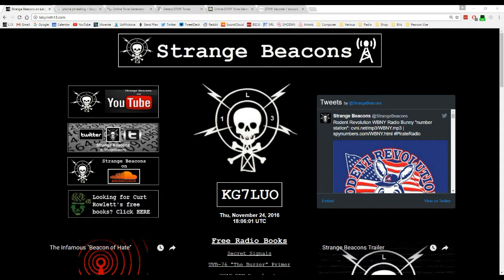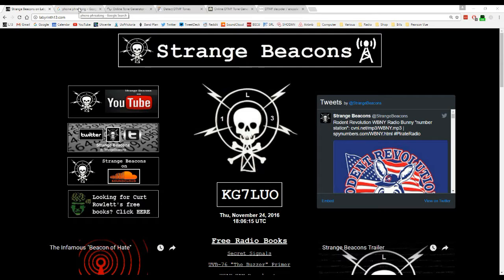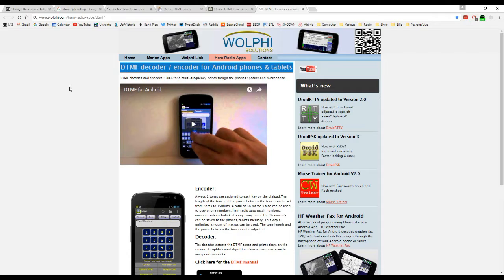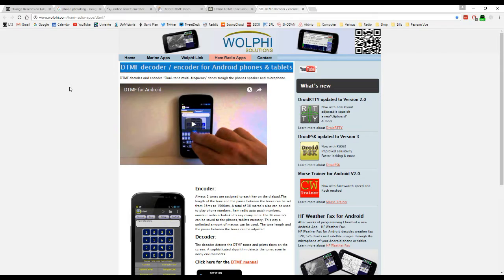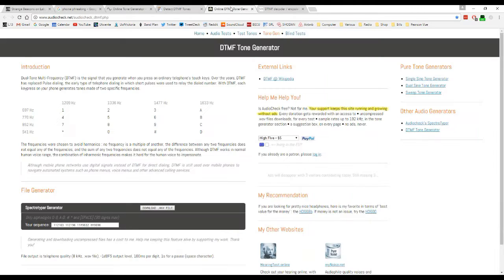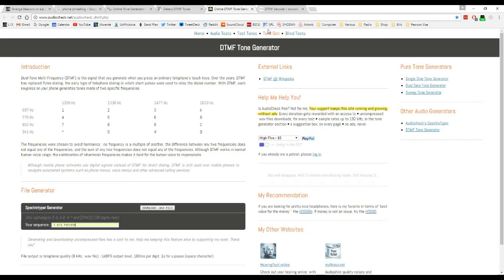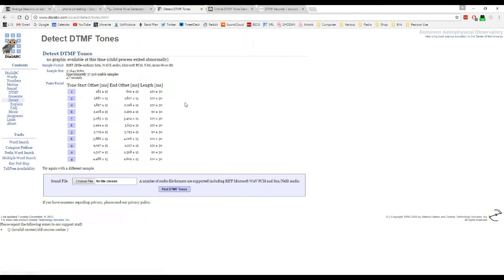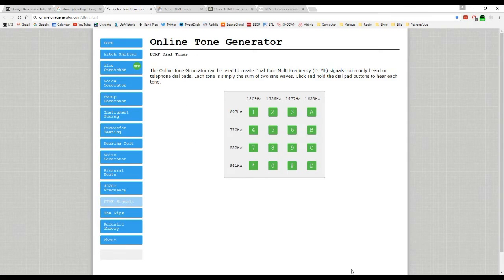Phone Phreaking: Fun With DTMF Tones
There are a total of eight telephone numbers that can be decoded. Be sure to call the numbers after you have decoded them!